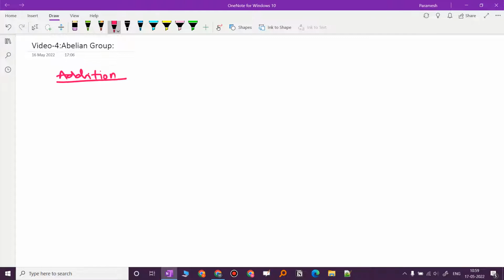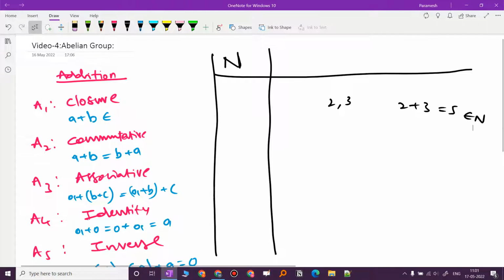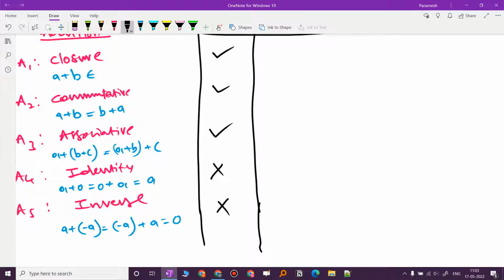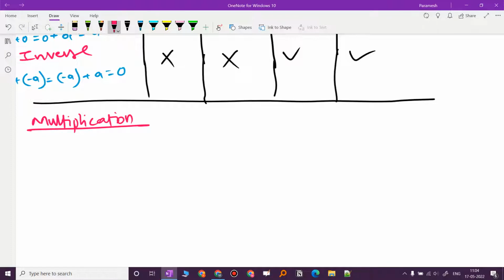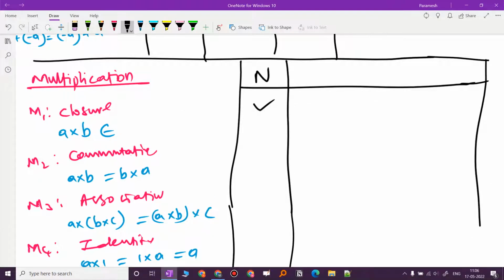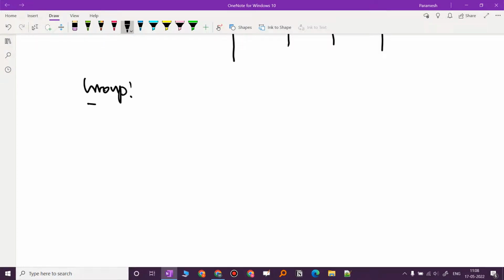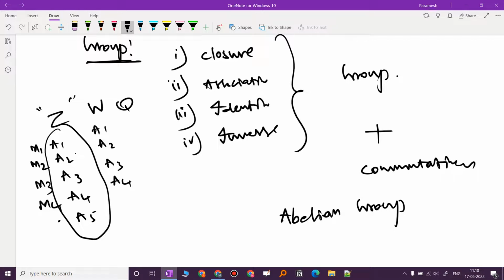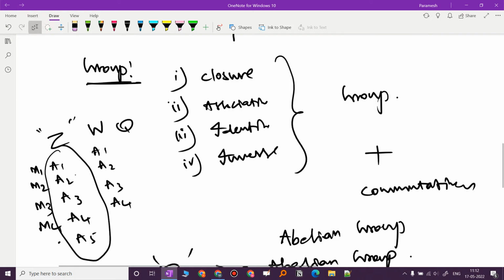Class 8 Chapter 1 Video 4 Abelian Group and field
Hi students, i'm teaching maths tuitions online for high school classes 6th to 10th Std for SSC, CBSE, ICSE students. If you like my teaching above and would like personal classes, please join my tuitions for joining the tuition batches.